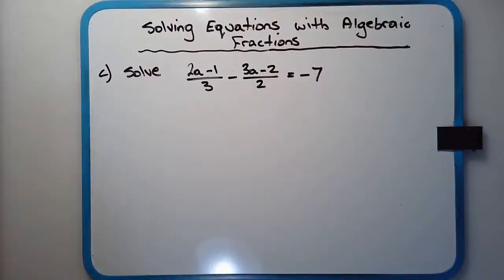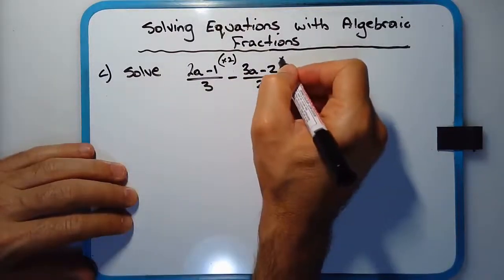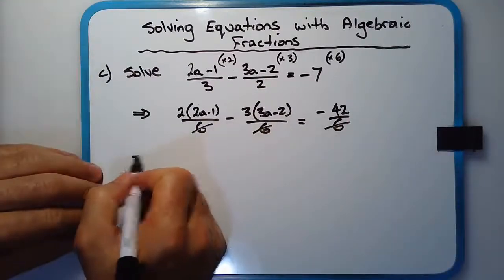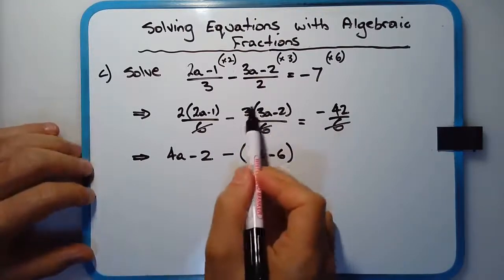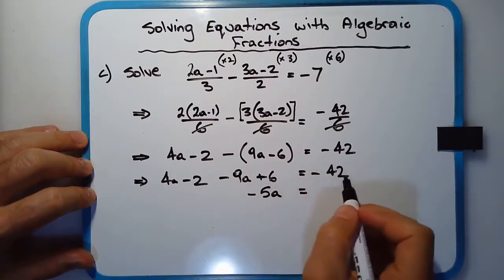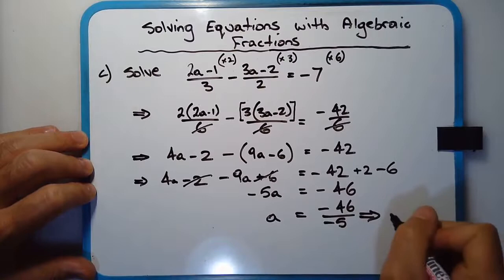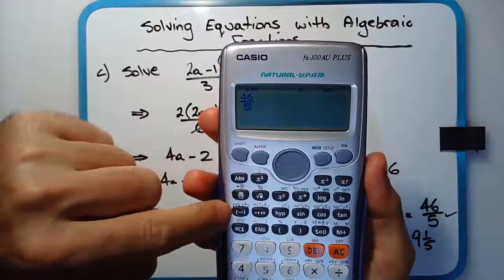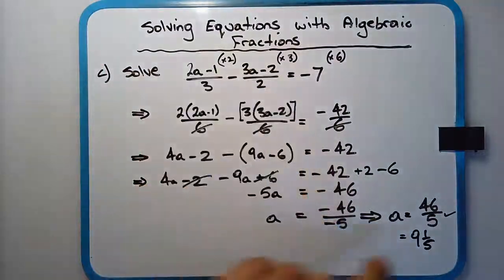How to solve a linear equation with algebraic fractions by finding a common denominator (example 1c)